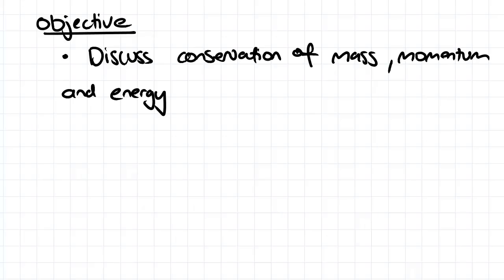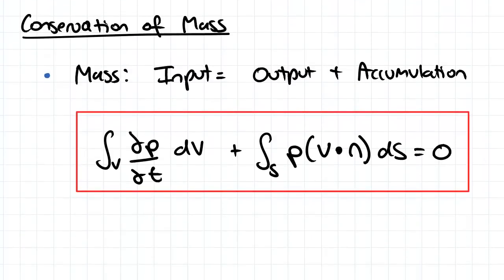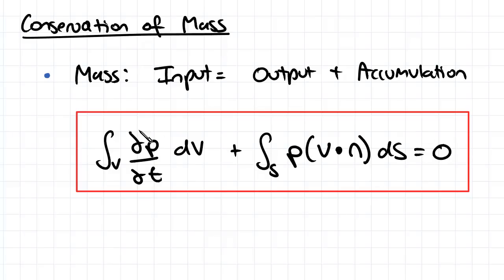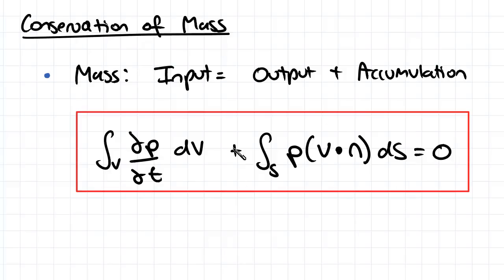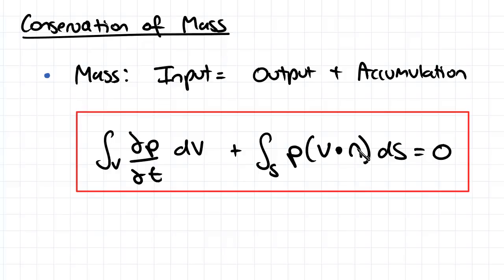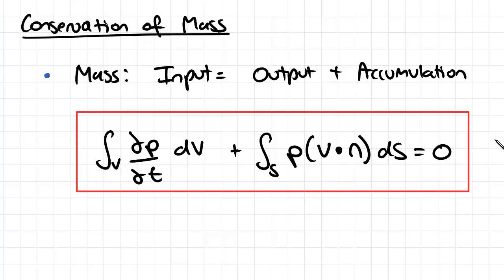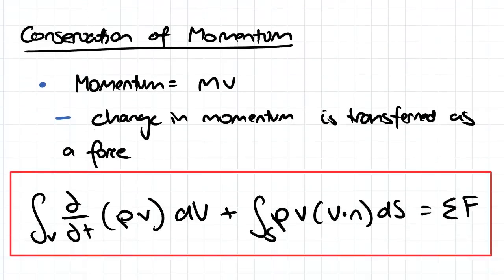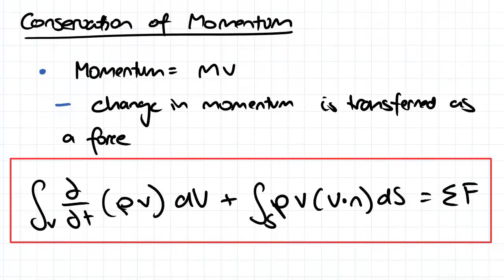Conservation of Mass, Momentum and Energy | Fluid Mechanics